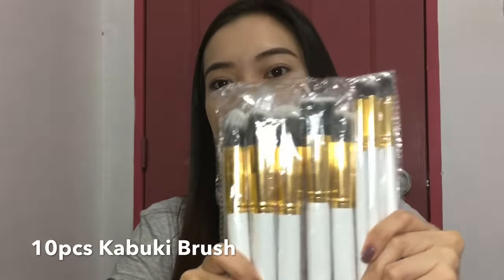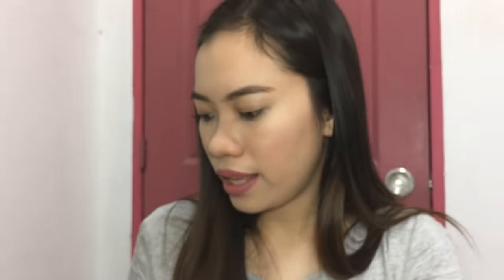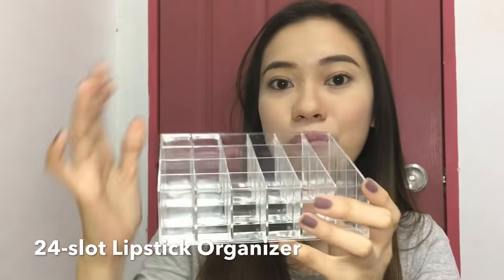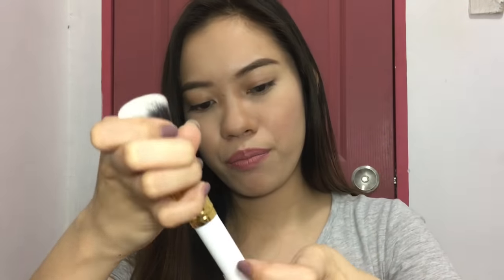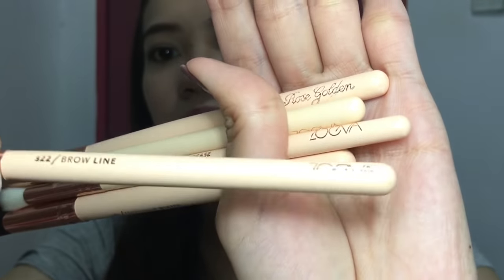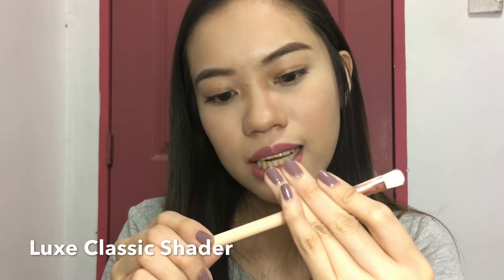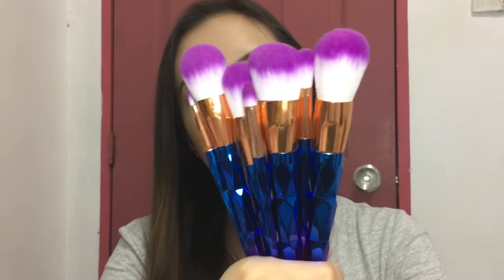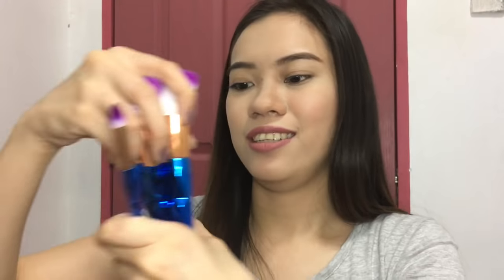Shopee Haul (Affordable Brush, Unicorn Brush, Zoeva Brush) | Philippines | Nina Gregorio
Follow me on:
Instagram › @impearlfect (Personal) | @adoseofnina_
Twitter › @juzcallmeNINA
Facebook › Nina Gregorio